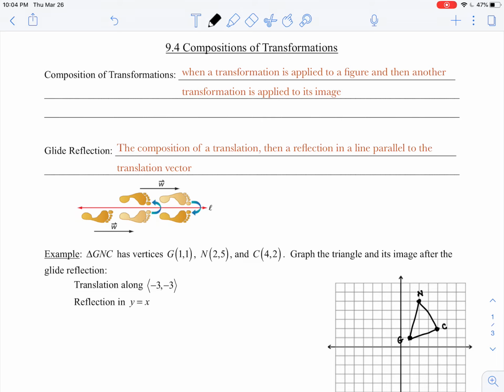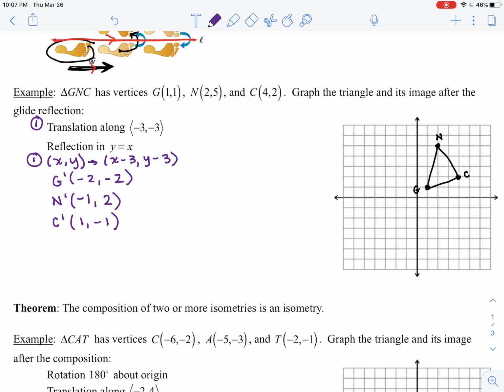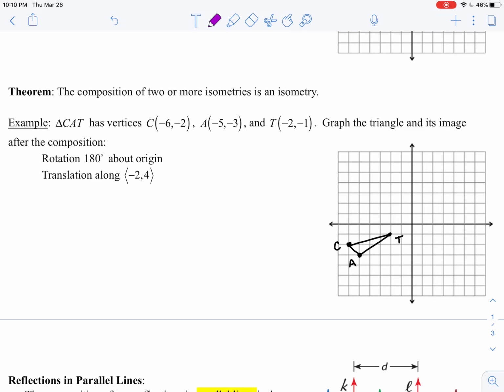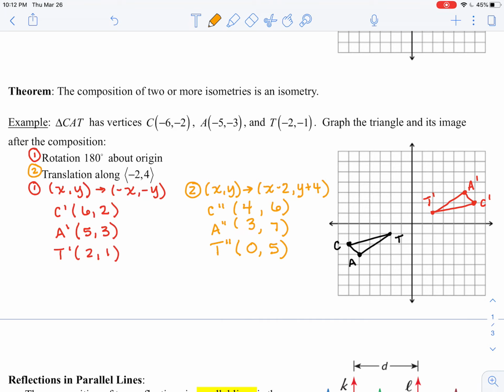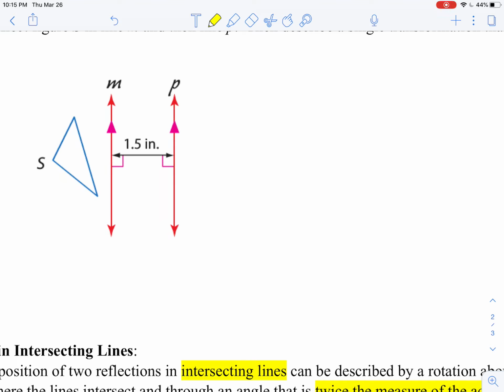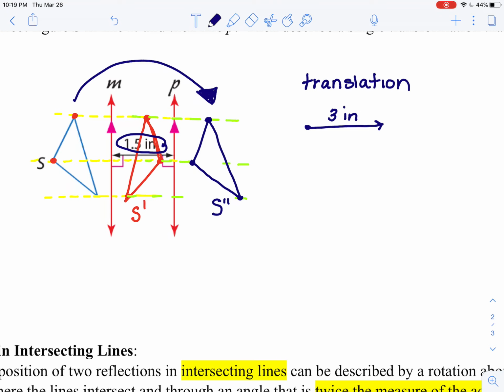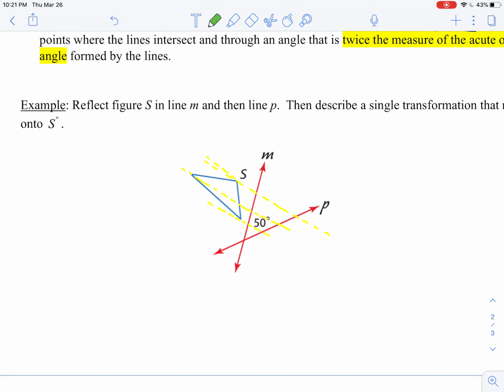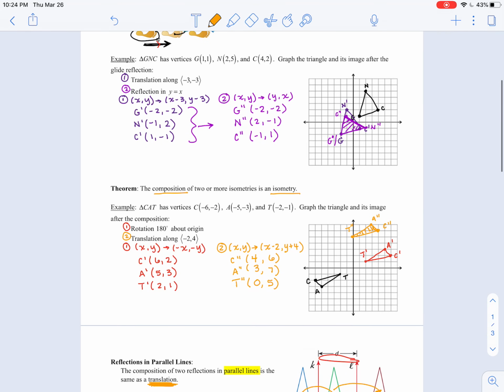Geometry Honors 10.4 Compositions of Transformations